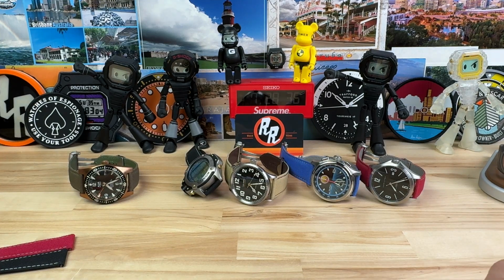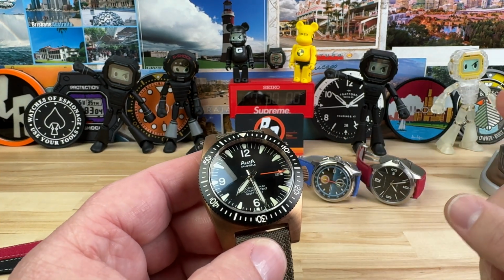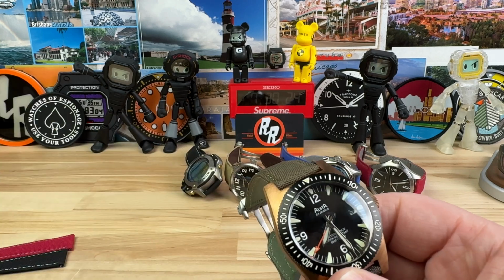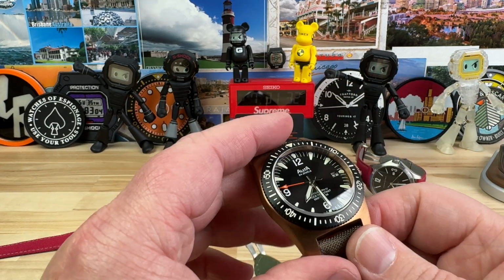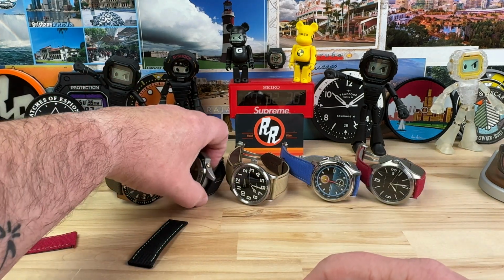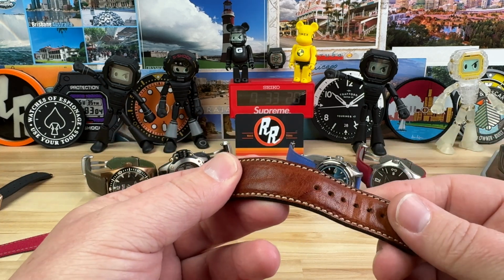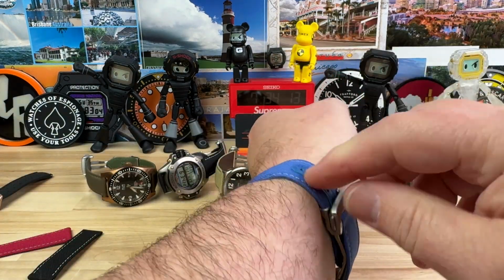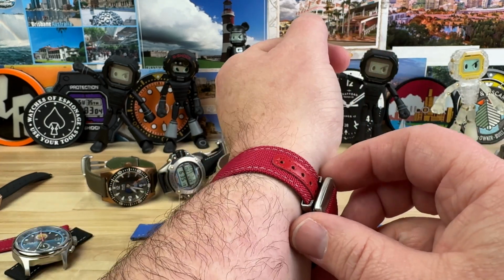StrapHabit Sailcloth Deployant Strap is great.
Check out the official strap company of the channel

Use code “Random”